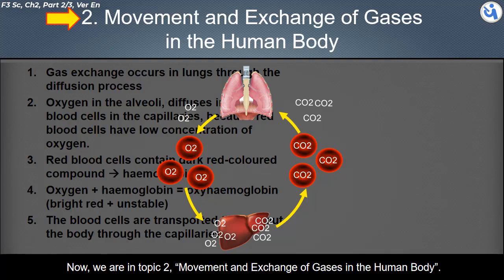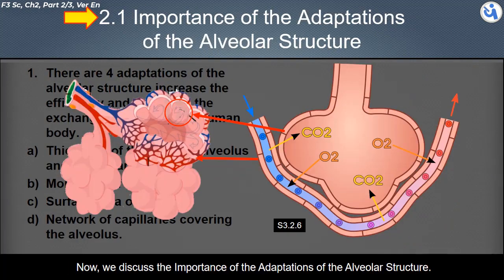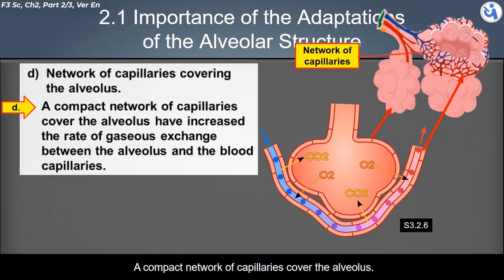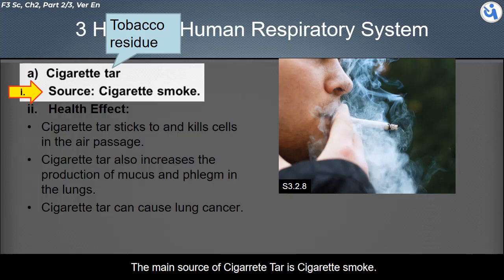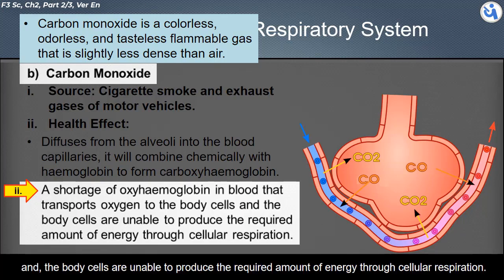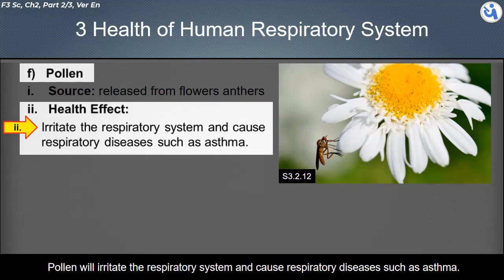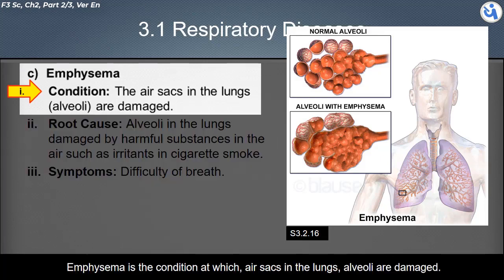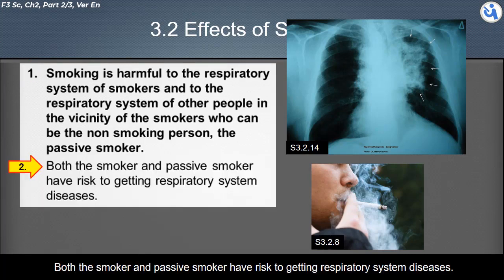Form 3 | Chapter 2 | Respiration | Part 2/3, En